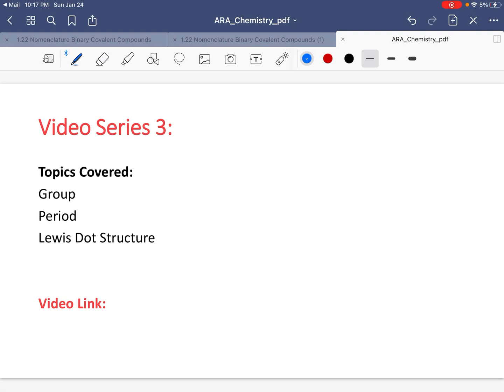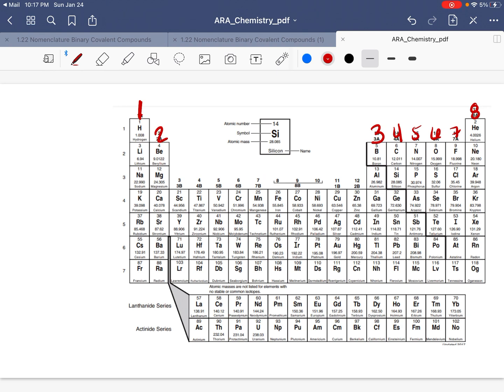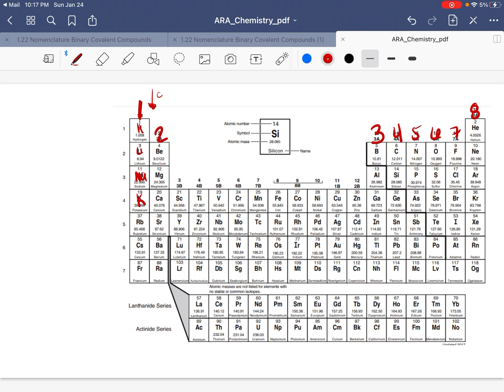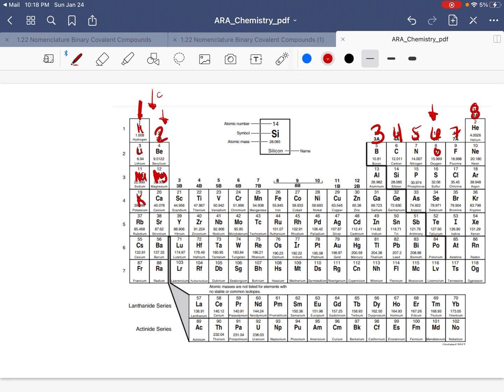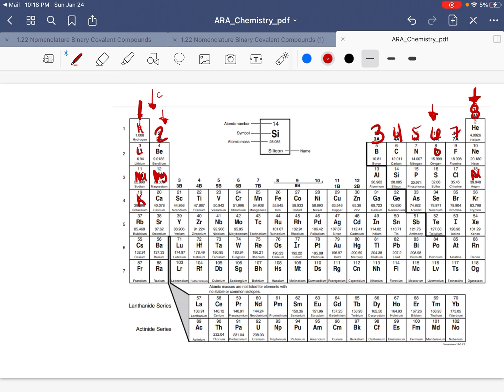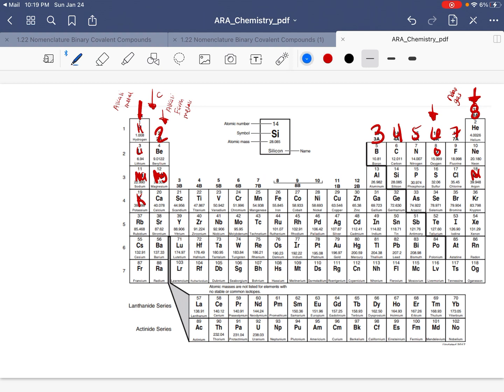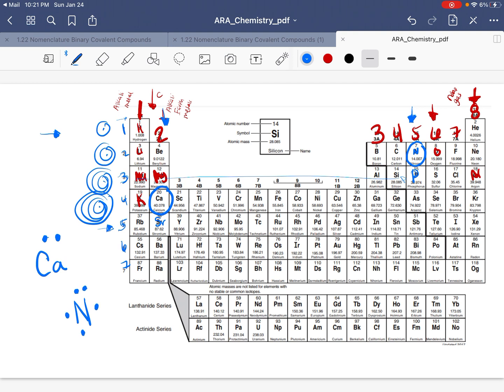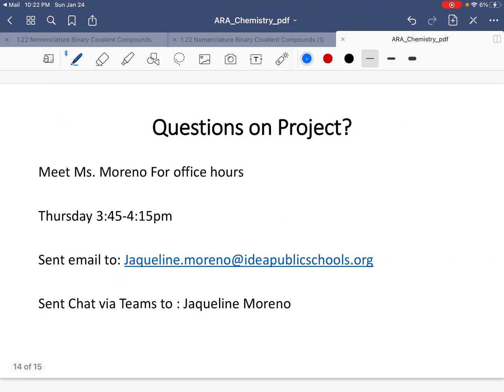Virtual Series: Video 3